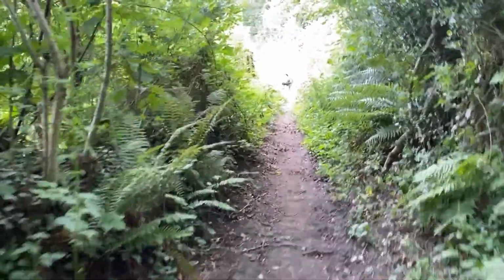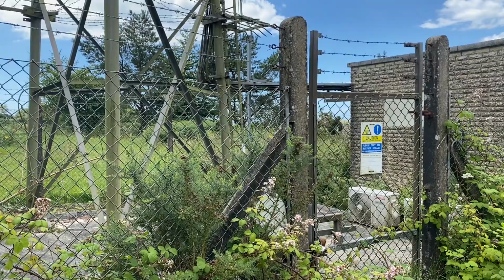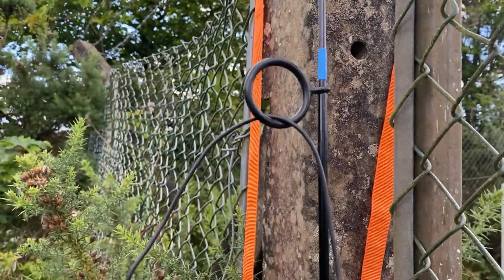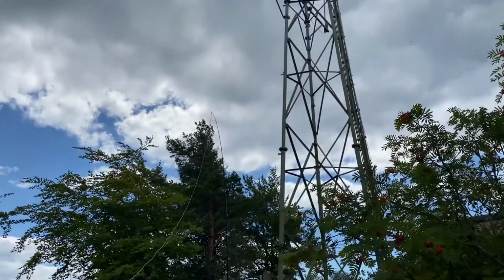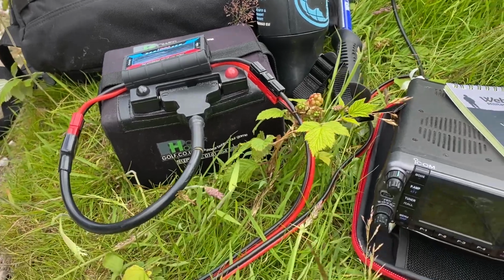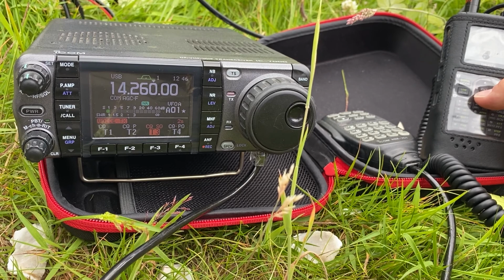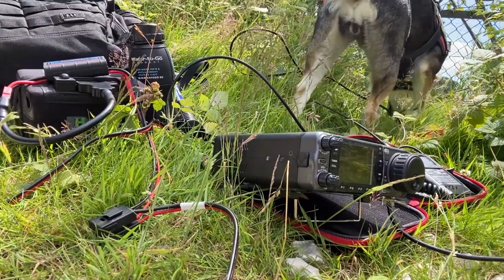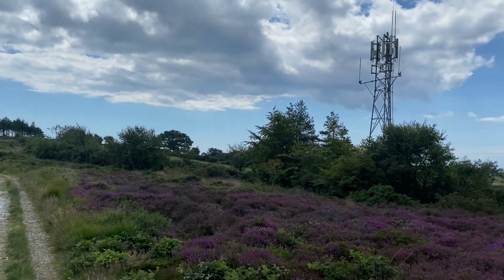First SOTA Activation - Hardown Hill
My first SOTA amateur radio activation at Hardown Hill in Dorset G/SC-011